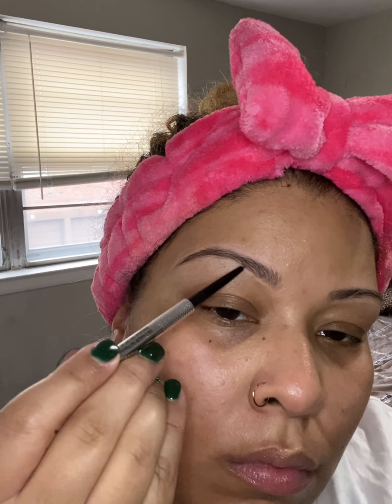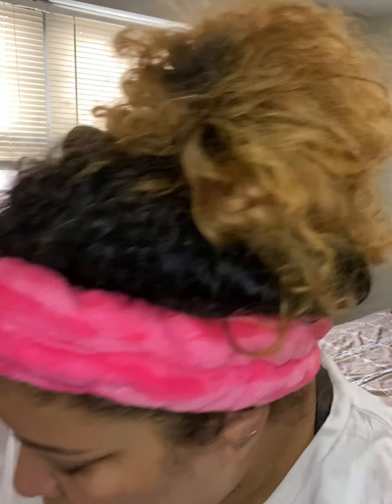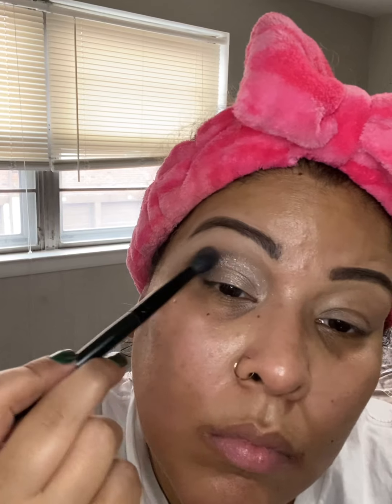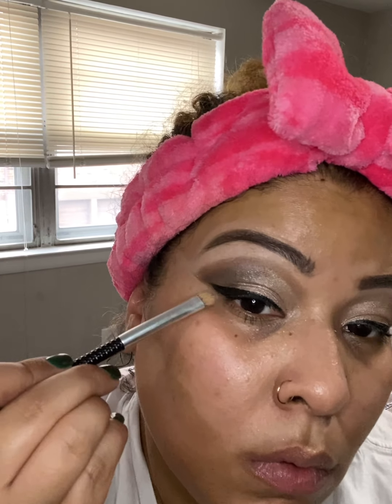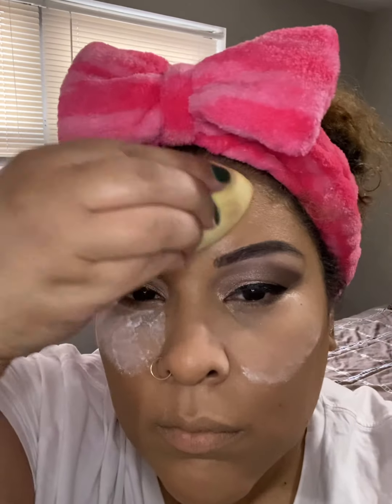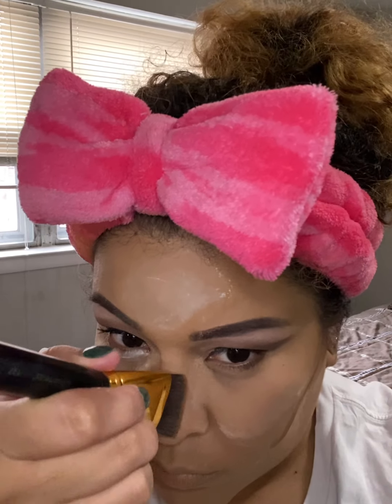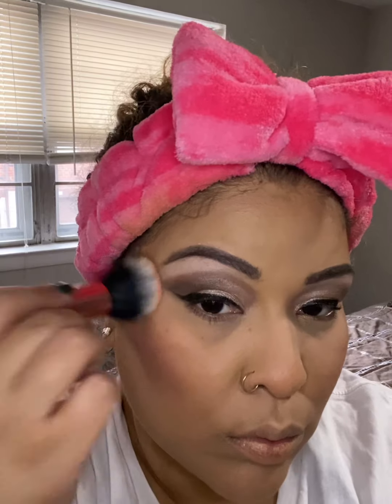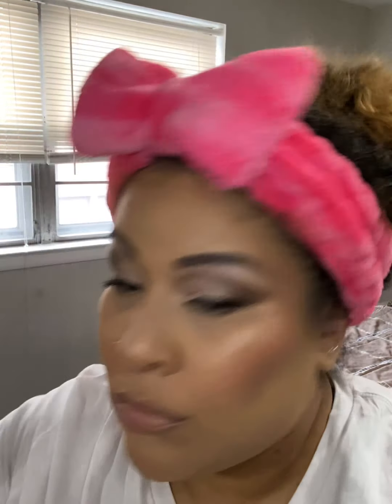Get Ready Conmigo featuring benefit Brow Products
Yerrrrrppp love bugs here on another Wednesday with your girl Wilma! I had a super jam packed day so I had to get ready really quick. I wanted to play with my benefitcosmetics Precisely My Brow pencil and my Ka- Brow pomade ! With a sprinkle of “colourpop Going Coconuts 🥥 palette
Thanks for spending some of your wendnesday conmigo !